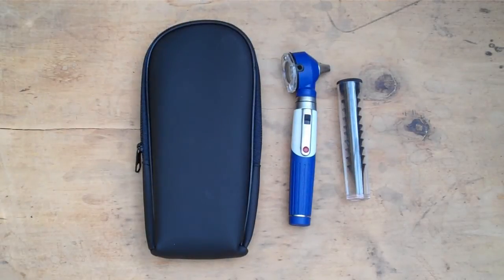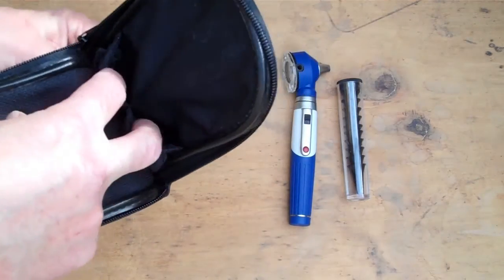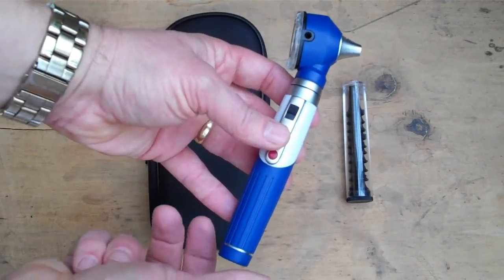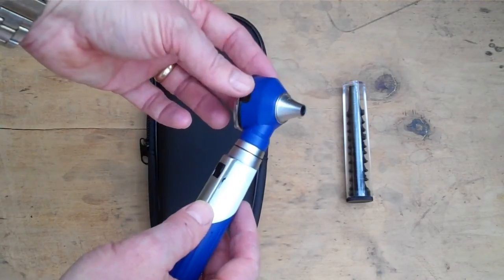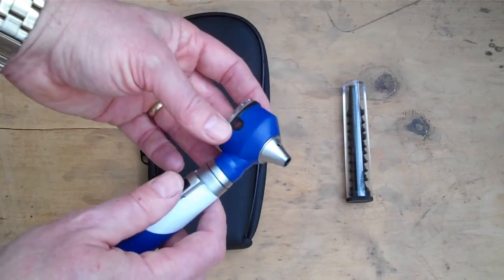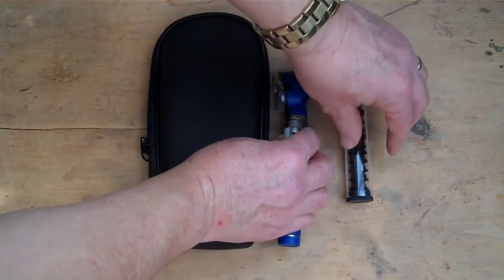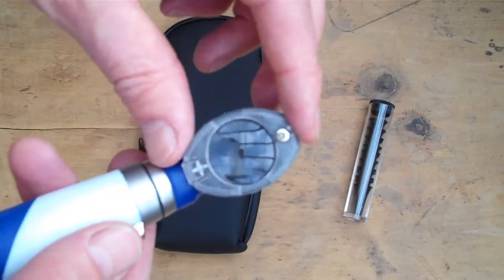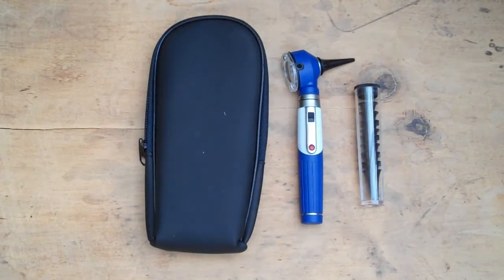Guide to Mini fibre optic pocket otoscopes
This video demonstrates a fibre optic option mini pocket diagnostic Otoscope. Mini Otoscopes are popular choices for GPs needing a pocket or bag size ENT examination set. The fibre optic mini Otoscope is sold